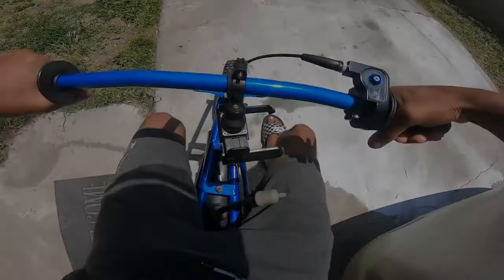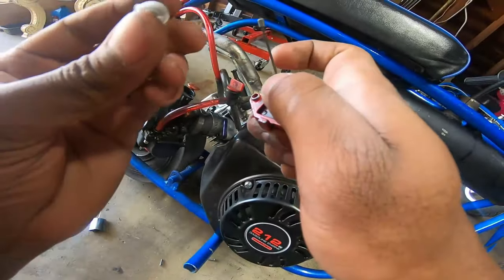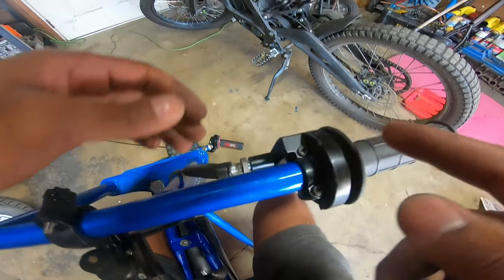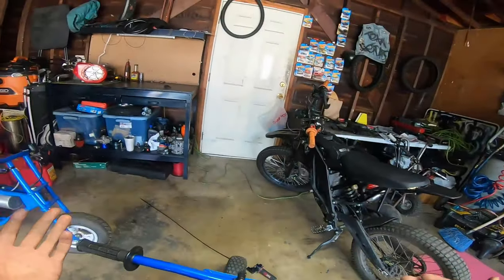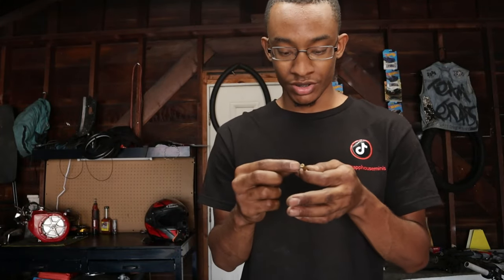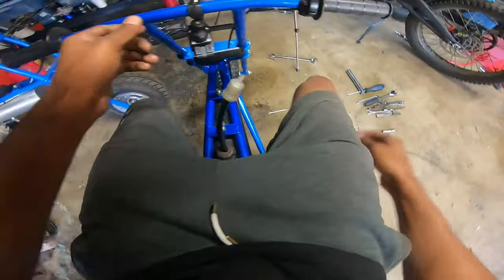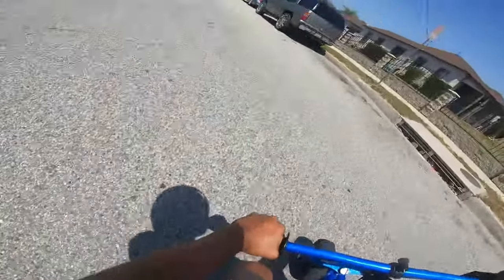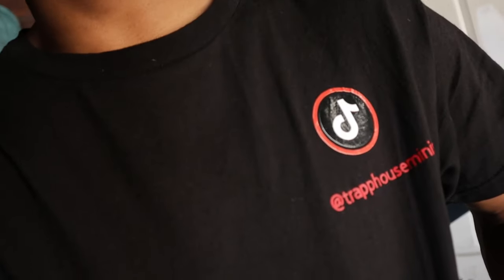This Is Why Your Mini Bike Is Bogging! How To Fix